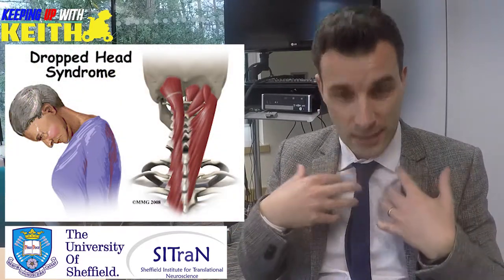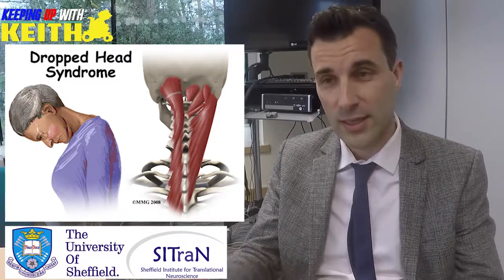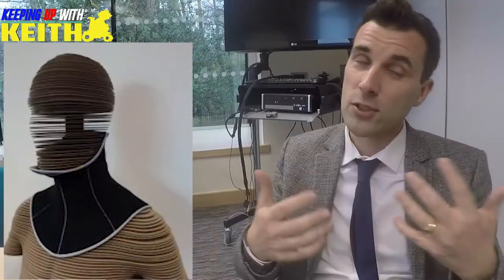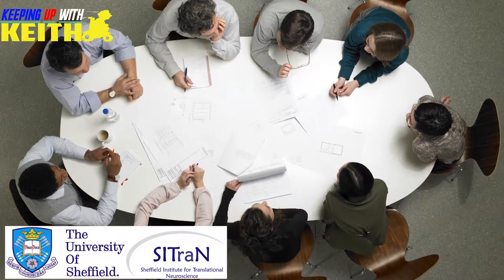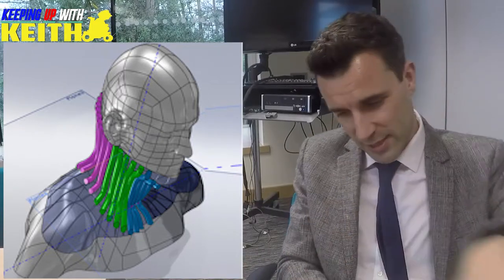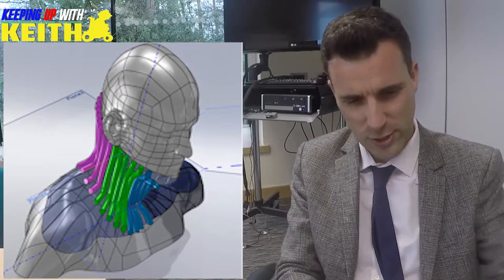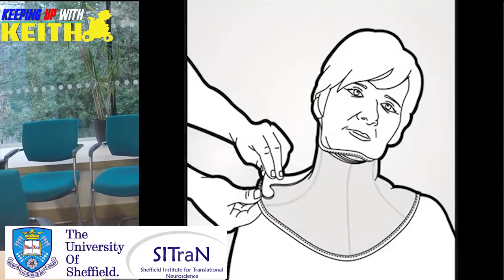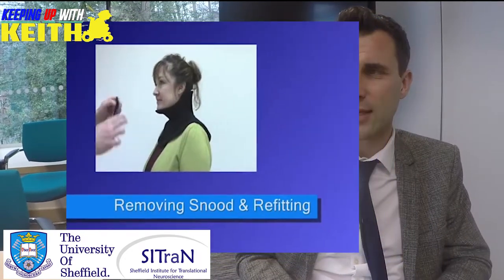Dr McDermott Discusses the Sheffield Support Snood Project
Welcome, today we are at the Sheffield Institute for Translational Neuroscience, or SITraN, to interview Dr Christopher McDermott. Dr McDermott is head of the team developing the Sheffield Support Snood, a special support collar for people with head drop. The project is partly funded by the MNDA and the initial study is targeting patients with MND.

Hi, My name is Keith Smith and I have Motor Neurone Disease. Also known as ALS (Amyotrophic Lateral Sclerosis) and Lou Gehrig's disease, it’s a usually terminal, rapidly progressing, degenerative disease. What does that mean? Well, over 60% of people diagnosed die within 14 months. It’s a horrendous death with all the muscles wasting away and eventually the breathing muscle (diaphragm) stops working and we die. Around 85% of people die within three years and only a very small percentage live beyond 5 years.

There is no cure, there is no treatment and unlike cancer, there is no real understanding of how the disease works so not really much chance of finding a cure any time soon.

The editing I do to produce these videos is done in Adobe Premier Pro CC. Because I have lost the use of vitality all the muscles in my body, I communicate using my Tobii Dynovox using Eye Gaze Assistive Technology. This is also how I do all my editing, and without the incredible support I get from my amazing team of PA’s and carers, as well as Tobii and the NHS, I wouldn’t be alive today, let alone making and editing videos.

Live Life Different by Keeping up with Keith.

Talking MND with the Clinicians.

Talking Heads, With Keith Smith.

MND Research Advances.

MND and SITraN by Prof. Dame Pamela Shaw.

Disability Access, The Good, The Bad, The Ugly

Capture Life Different with GoPro.